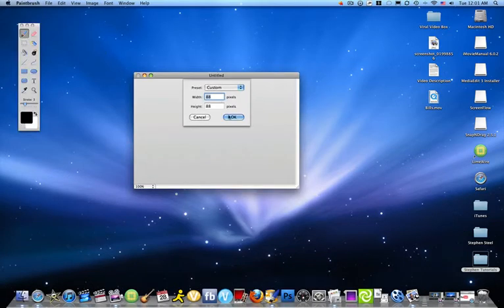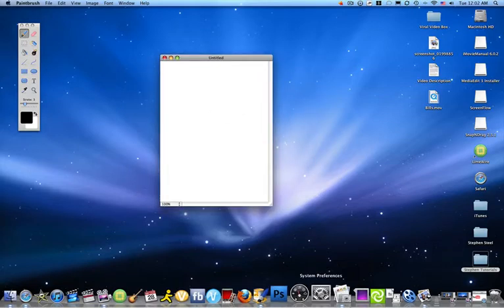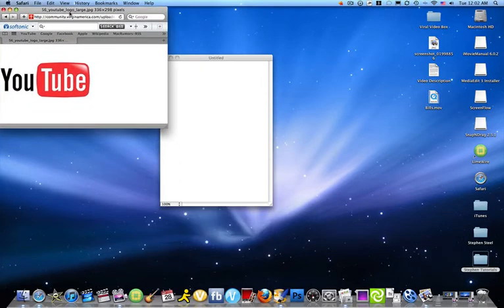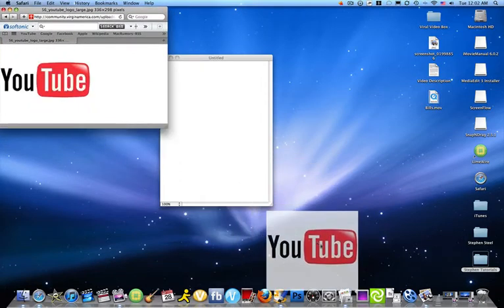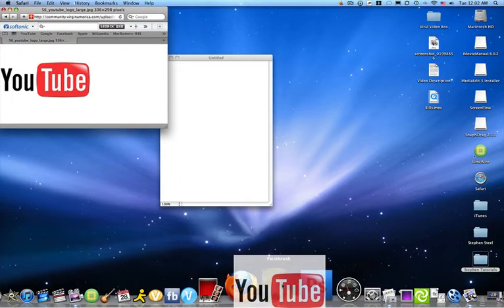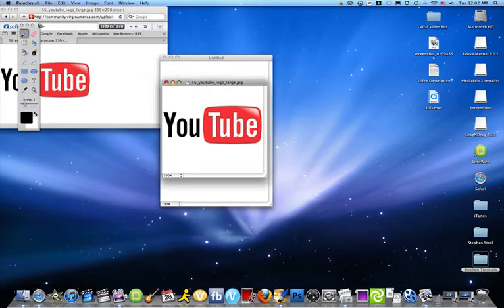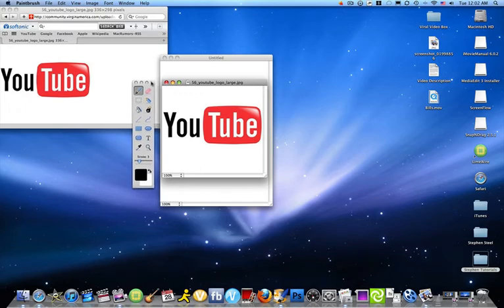Mac "Paintbrush" Tour/Review